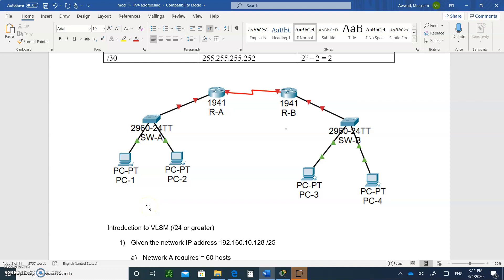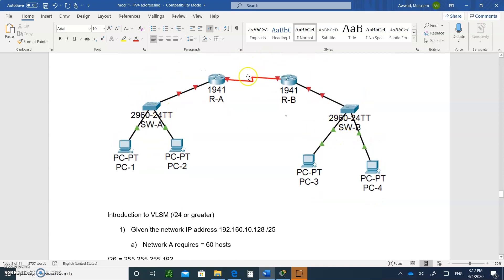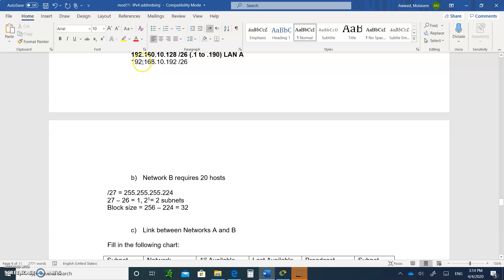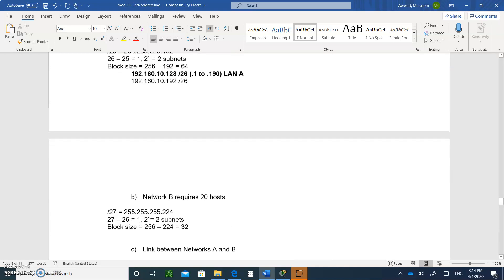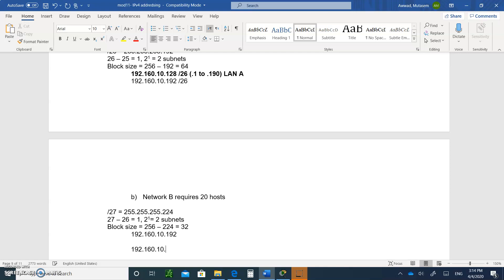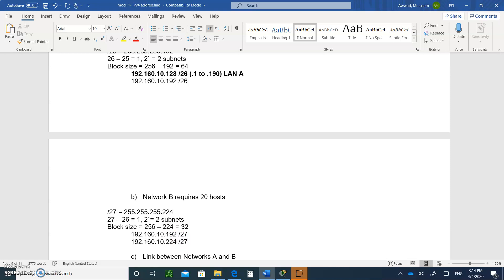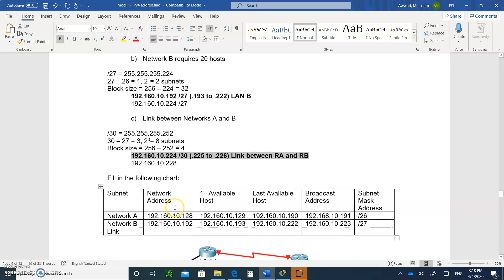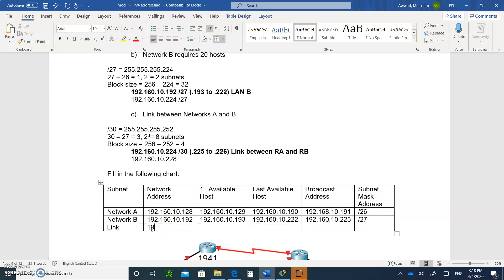CCNA 7 ITN- Introduction to Networks- Module 11 IPv4 Addressing -Subnetting part 5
Lecture onCCNA CCNA 7 ITN- Introduction to Networks- Module 11 IPv4 Addressing- Subnetting part 5